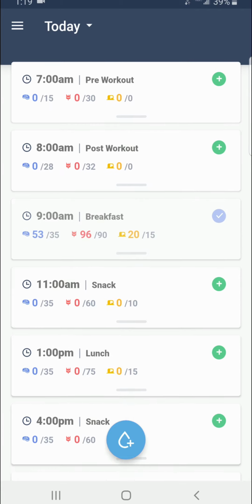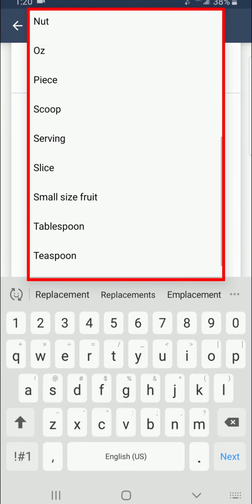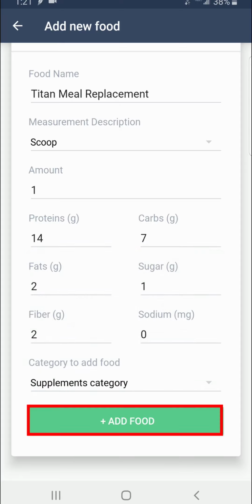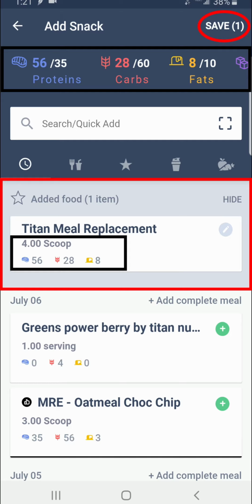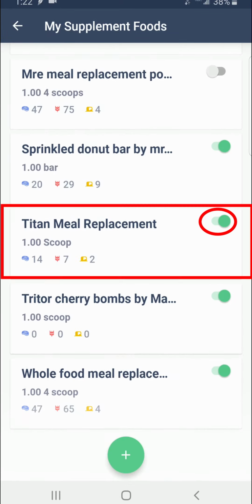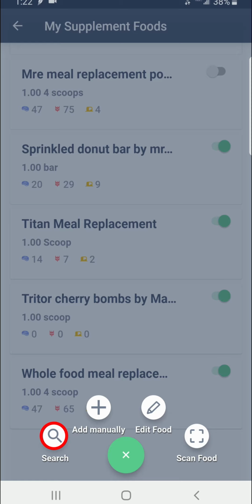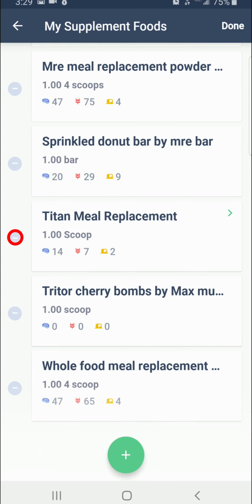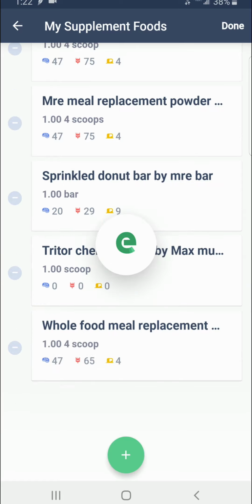How to add a food manually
This is a tutorial video which explains how to add a food manually, because it can't be found by scanning the barcode or searching the database.